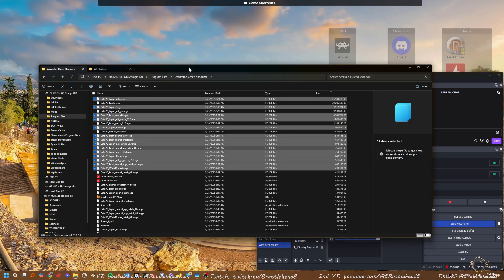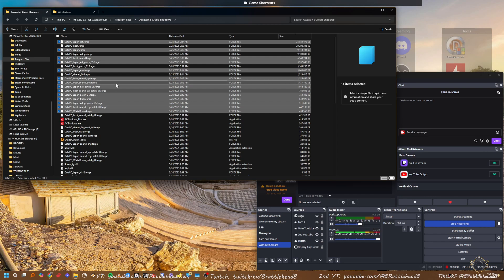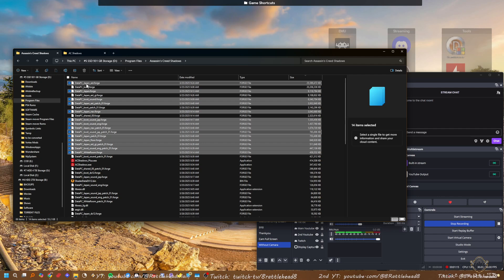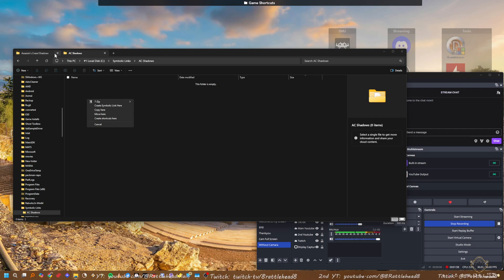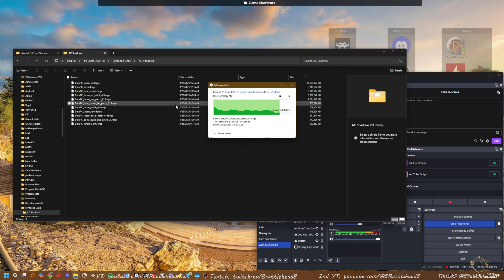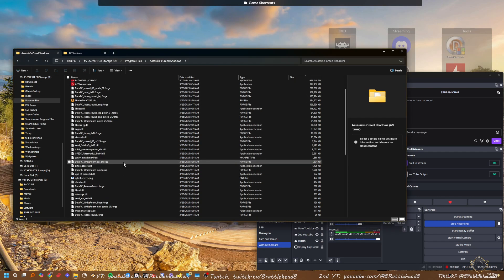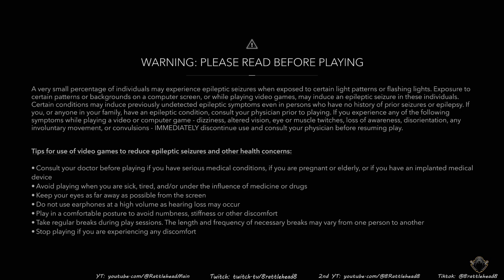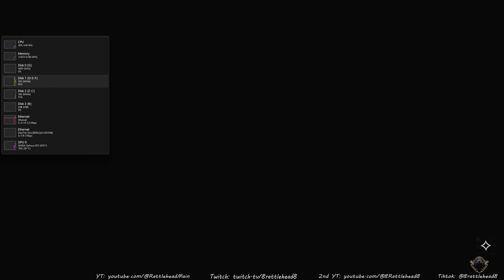PC Huge Performance Fix in Assassins Creed Shadows!! Loading fix, Sound fix, Hud fix!!!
Link Shell Extension--

Come join my livestreams on youtube and chitchat with me!! I stream almost everyday.

Dont have much on my Twitch but you are welcome to follow me on there too!!!